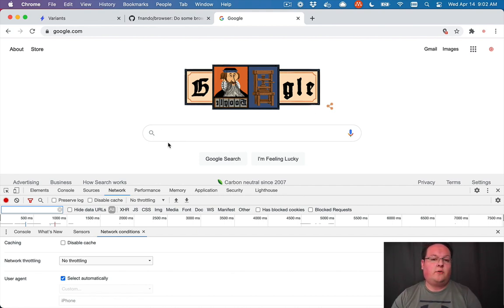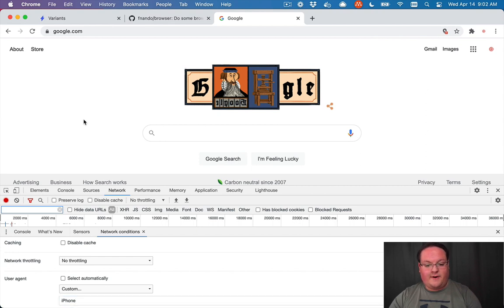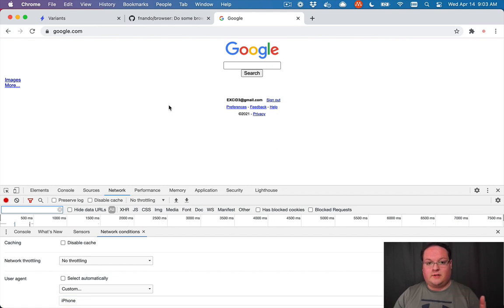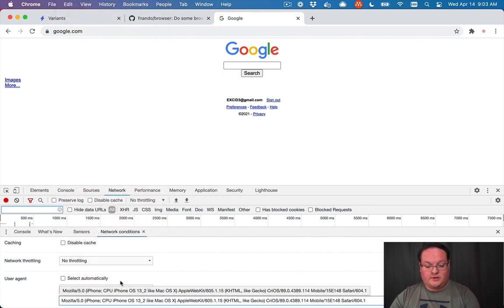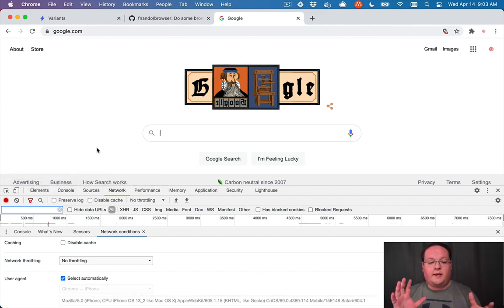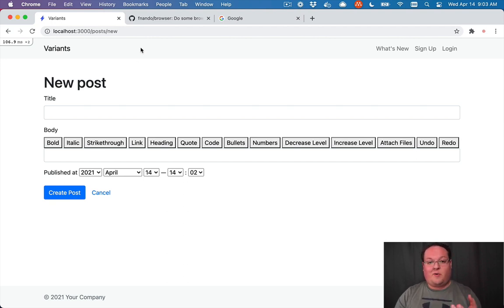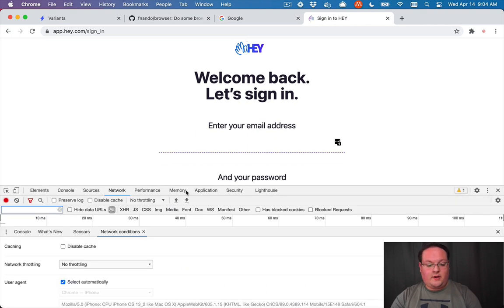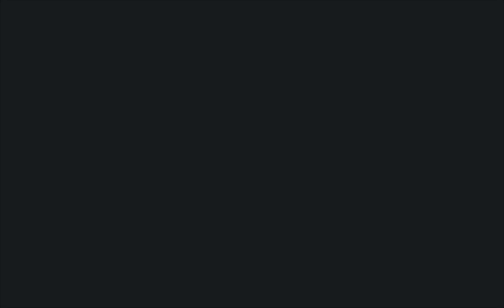Multiple Device support with Request Variants in Rails | Preview